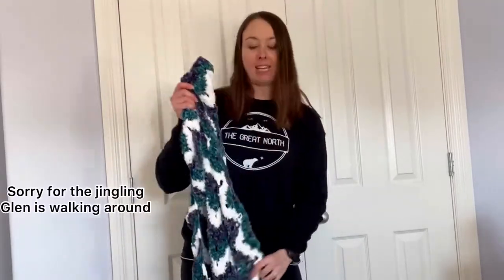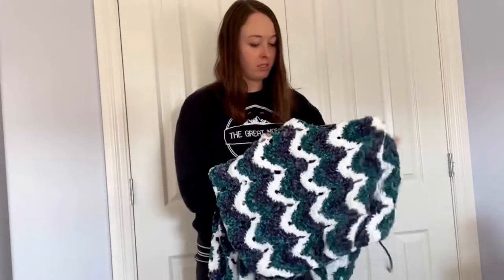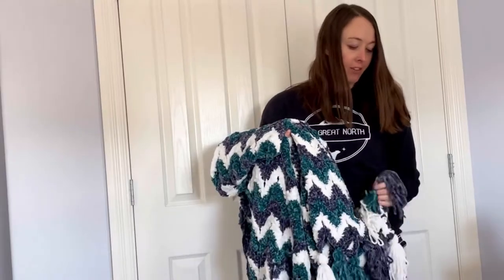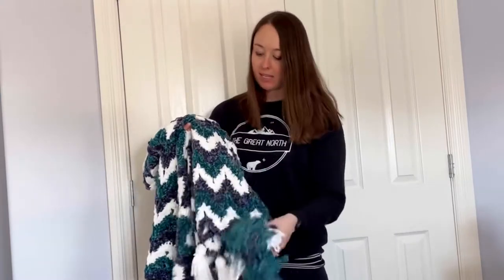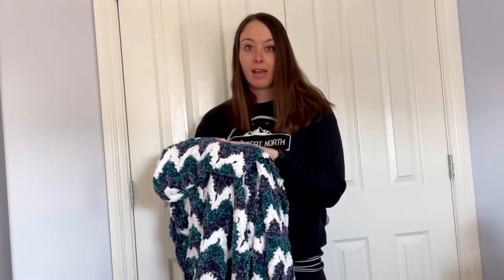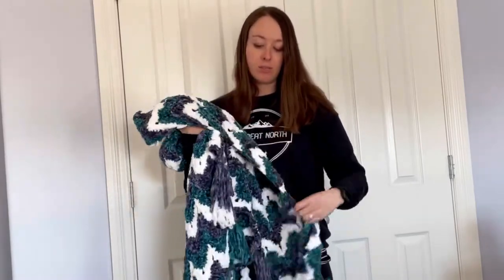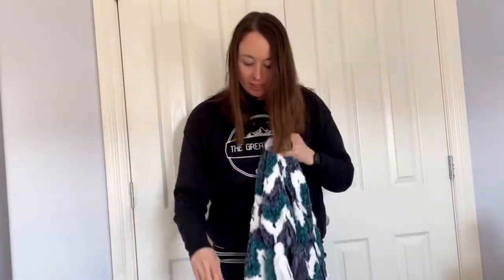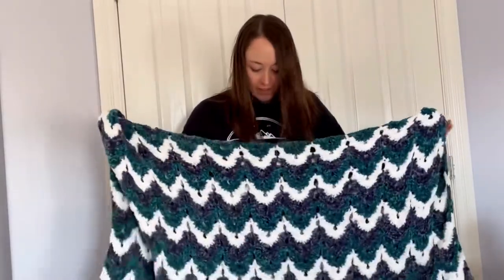COMPLETED CROCHET BLANKET - Yarnspirations Velvet Ogee Stitch: Reveal and Review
It is finally finished! I absolutely love this blanket and am beyond happy with how it turned out. The colours are stunning, it’s sooo soft and has a nice weight to it.

I highly recommend checking out this pattern - just remember when working with the Velvet yarn you need to really watch your tension because it gets loose and pulls very easily.

- Susan Bates Crochet Hooks
- Susan Bates Ergonomic Hook (I could find the size I show in the video this is 6.50mm)
- Bernat Velvet Yarn White
- Bernat Velvet Yarn Indigo